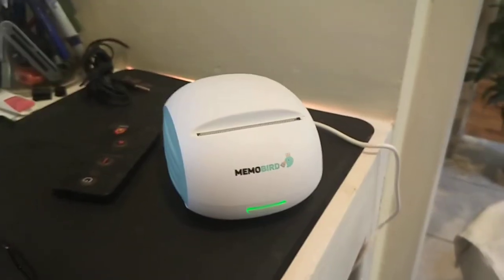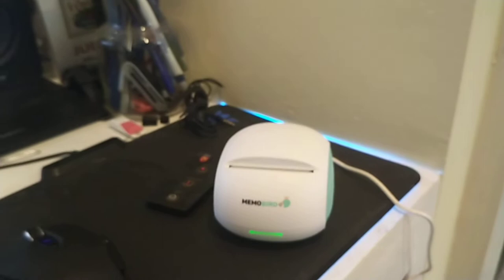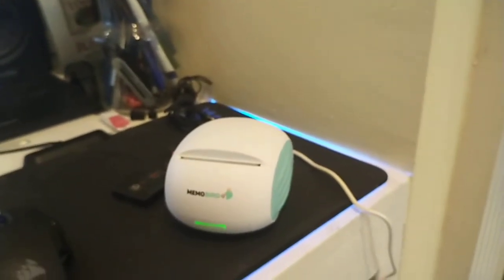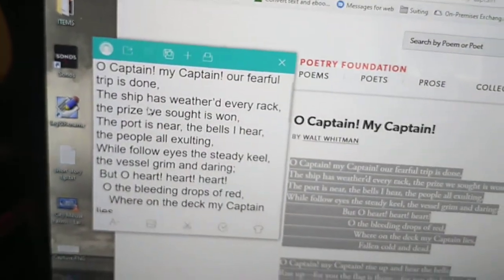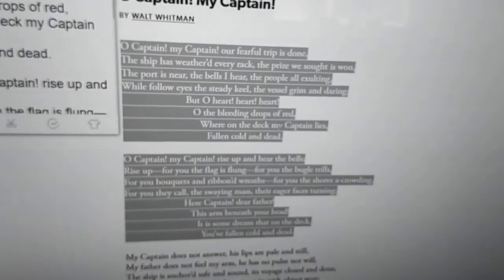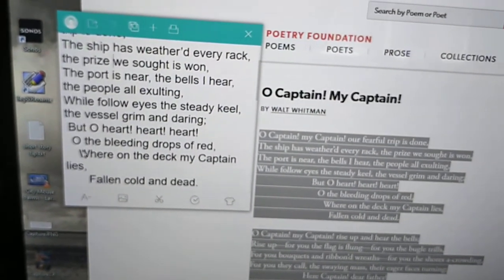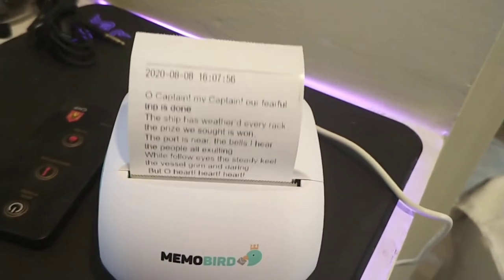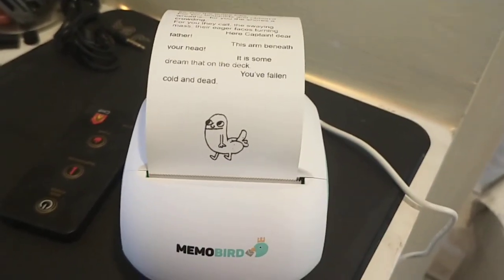Memobird thermal printer brief review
This is a quick review of the memobird thermal printer! I might add an in-depth review, or I might not.